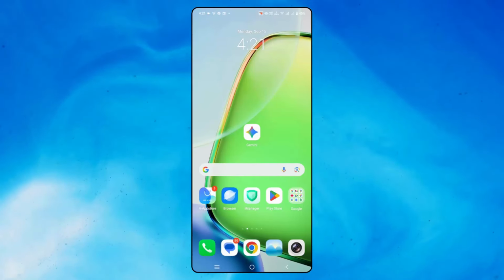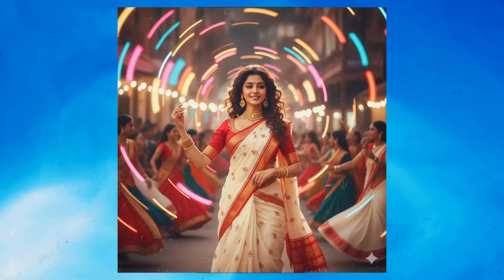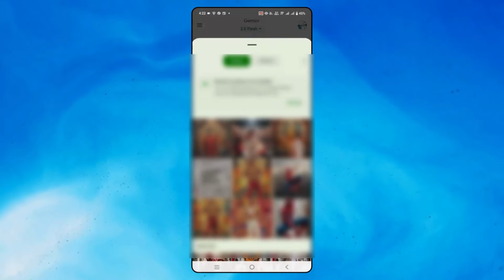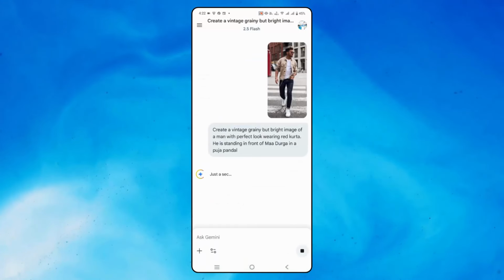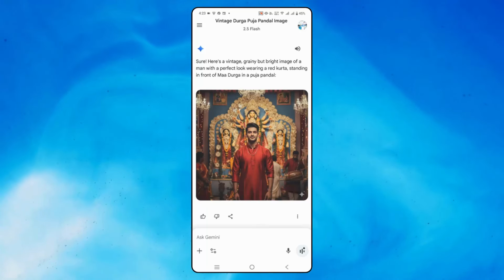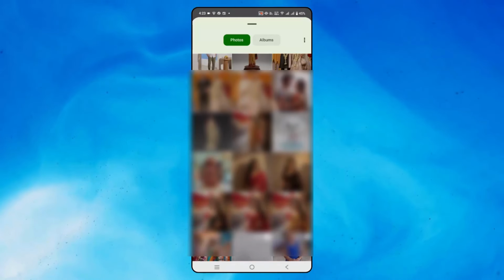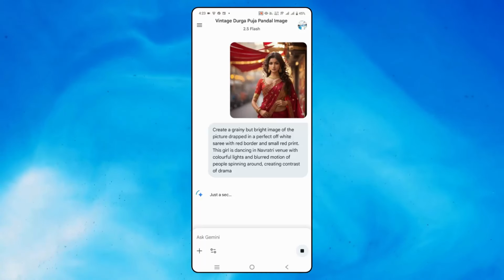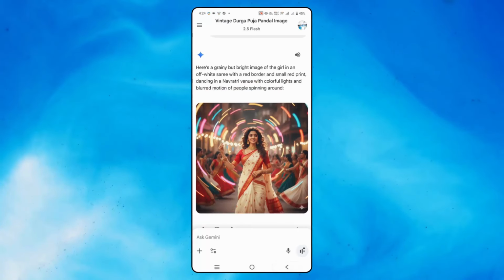Create a Navratri 3D Photo with Gemini | Durga Puja Trending Ai Photo Editing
In this video tutorial, you will learn how to Create a Navratri 3D Photo with Gemini, Durga Puja Trending Ai Photo Editing, Durga Puja Ai Photo

Prompt 1:👇
Navratri Prompt Example
 “A highly detailed, lifelike 1/7 scale figurine of Ma Durga is displayed on a round, transparent acrylic base set on a computer desk. Beside the desk, the real-life version of the same man is shown carefully cleaning the figurine with a fine brush, expressing deep devotion in his actions. The setting is a bright, modern studio room, with shelves in the background showcasing an organized collection of divine figures, including Ma Durga, Ma Kali, and Matarani.”

Prompt 2:👇
Create a grainy but bright image of the picture drapped in a perfect off white saree with red border and small red print. This girl is standing in front of Maa Durga in a pandal

Prompt 3:👇
Create a grainy but bright image of the picture drapped in a perfect off white saree with red border and small red print. This girl is dancing in Navratri venue with colourful lights and blurred motion of people spinning around, creating contrast of drama.

Prompt 4:👇
Create a retro vintage grainy but bright image of the reference picture draped in a perfect off white saree with red border with little red prints on the saree.Pinteresty aesthetic saree. It must feel like a 90's movie baddie with straight wavy hair and windy environment romanticising The girl is standing in front of Durga maa statue in a pandal and contrast drama,creating a mysterious and artistic atmosphere.I want same face as I uploaded no alteration 100 percent same.

Prompt 5:👇
Create a vintage grainy but bright image of a man with perfect look wearing red kurta. He is standing in front of Maa Durga in a puja pandal

🌐Social Media-